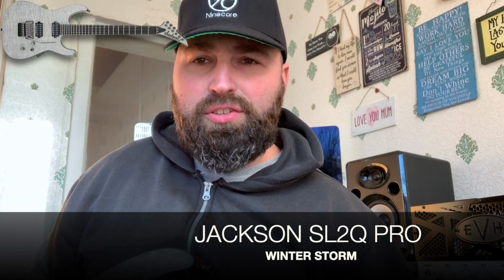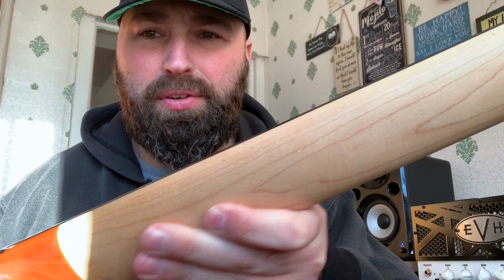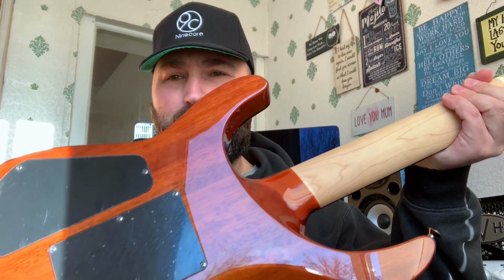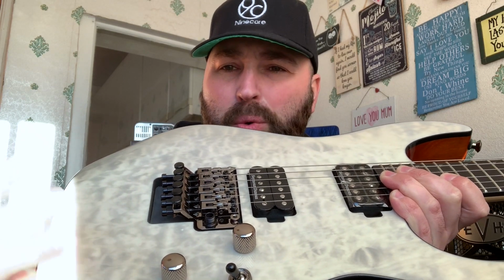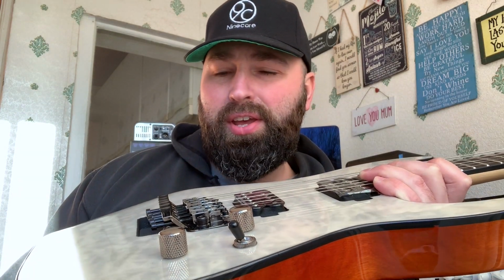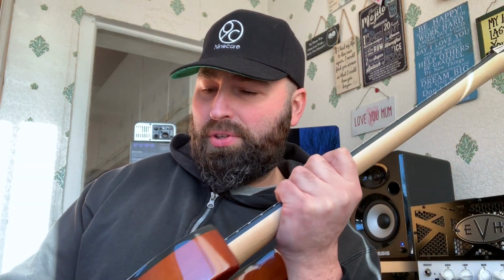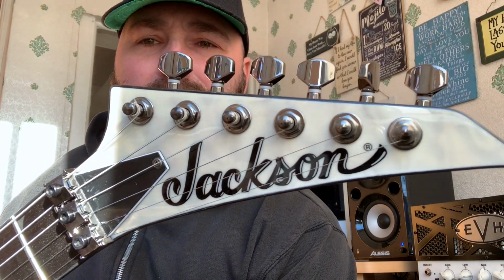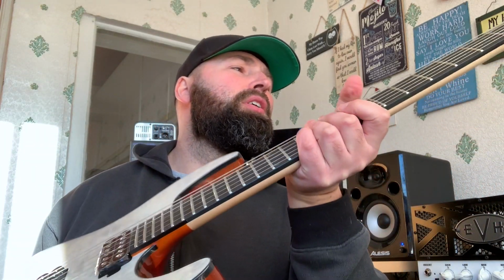EVH EL34s Jackson SL2Q WinterStorm and Digitech Drop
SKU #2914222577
PRO SERIES SOLOIST™ SL2Q MAH, EBONY FINGERBOARD, WINTERSTORM

My first real blast on the new sl2 Winter Storm by Jackson guitars, the Winter Storm is a new 2019 model in the pro series which was revealed at Winter NAMM SHOW 2019.
Neil Morris @ninecoreneil Twitter